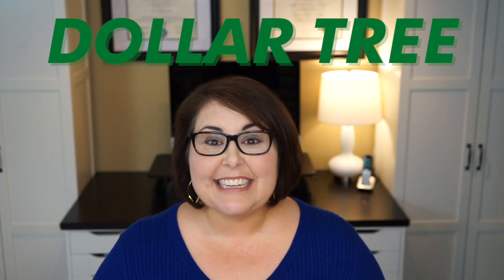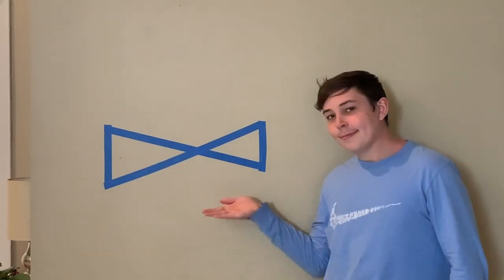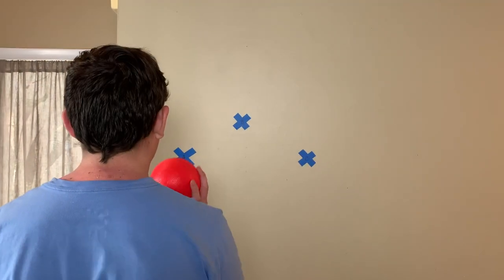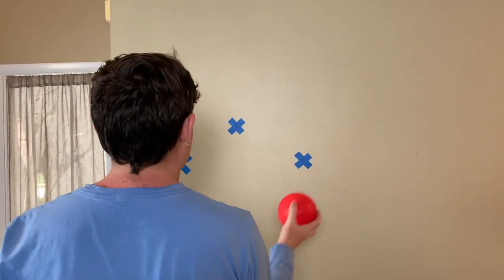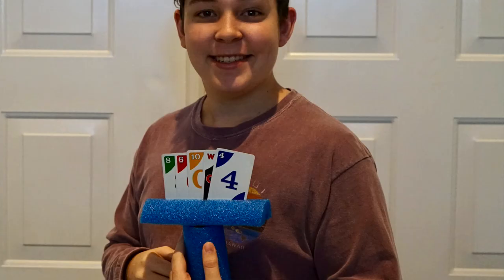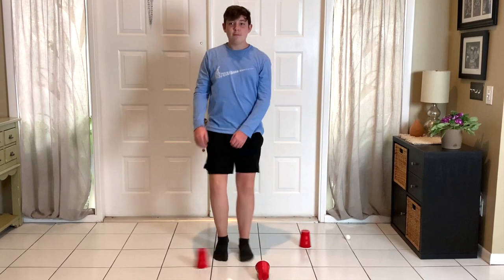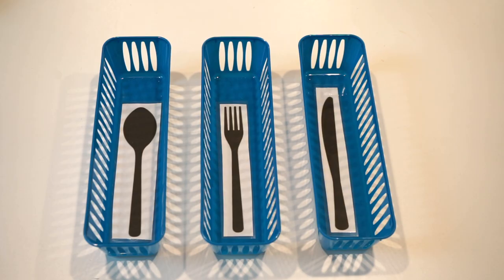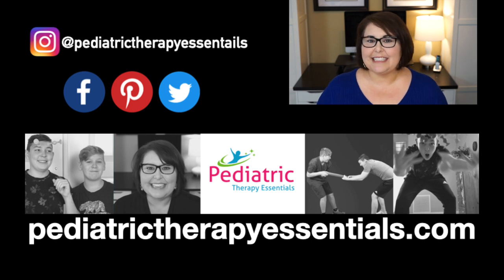More Dollar Tree Favorites | Gross Motor and Fine Motor Activities for Kids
In today's video I have some more of my favorite products from the Dollar Tree along with some creative ways I use them in therapy. We are covering everything from painter's tape to ping pong balls!

Amazon Products:
🌟 Adapted Card Holder
🌟 Adapted Card Holder

I hope you enjoy this video, and I look forward to seeing you again next Saturday!
-Heather

Pediatric Therapy Essentials, LLC participates in the Amazon Associates Program.